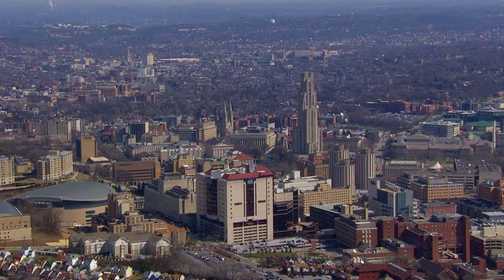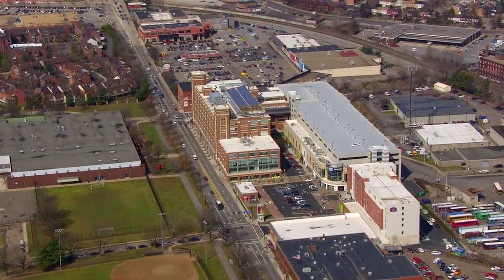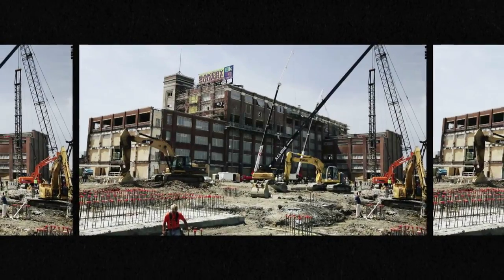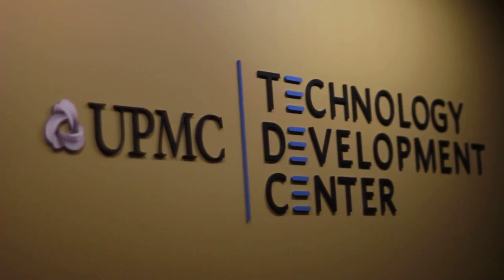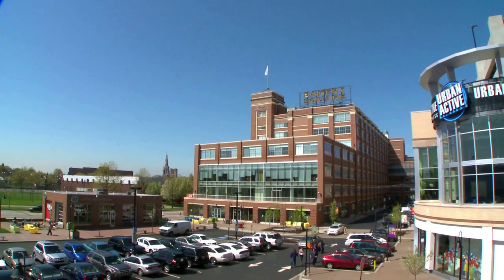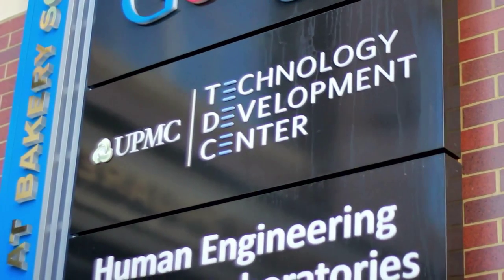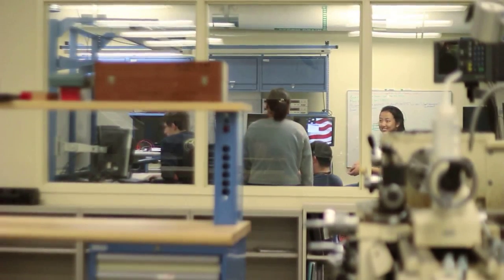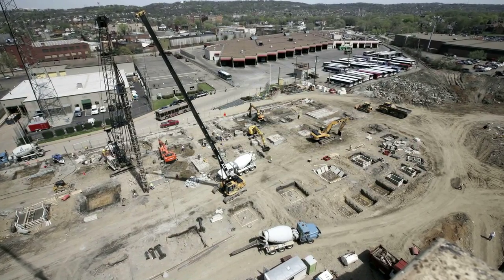Excerpt from "Bakery Square" by StudiousOne DFA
Produced by Studious One Digital Film Arts. Award-winning video and media production and consulting for broadcast TV, sales, marketing and corporate communications. Operations in Pittsburgh, PA and Dallas, TX.